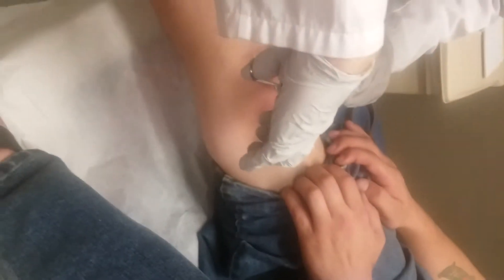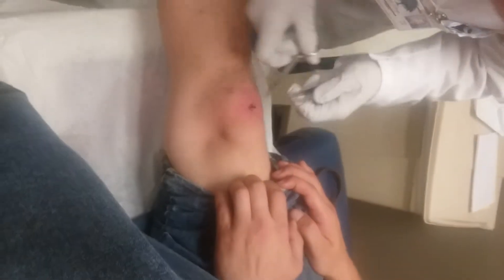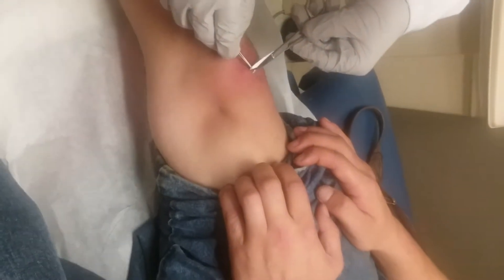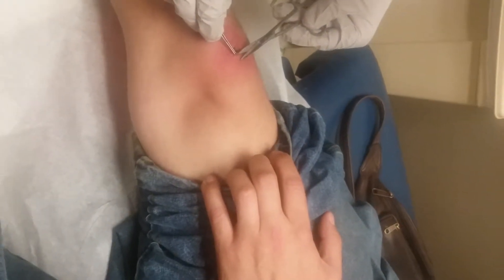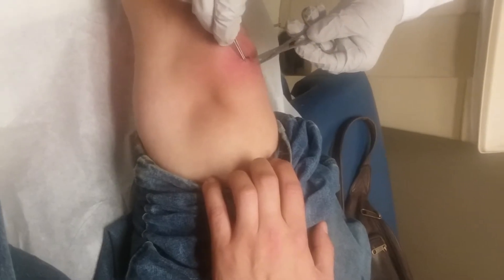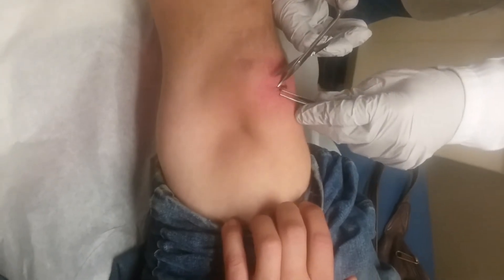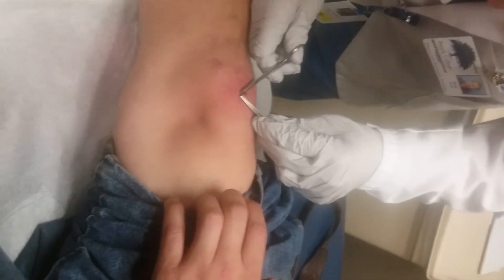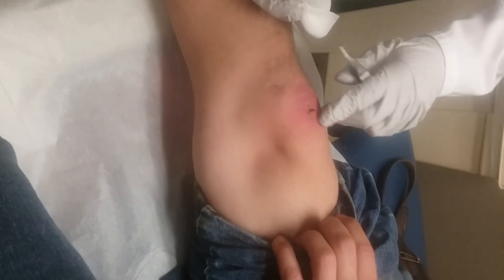Taking the stitches out of Donnie's knee